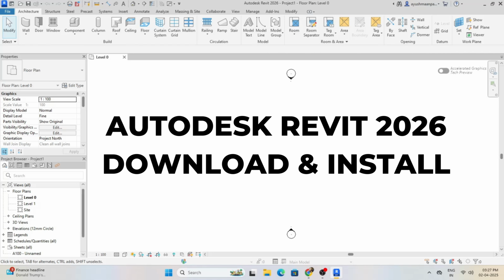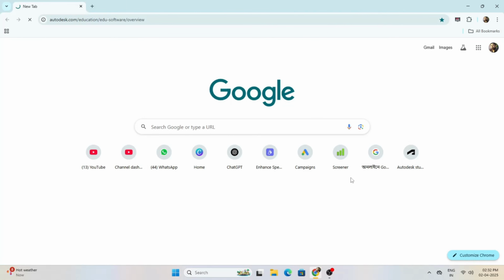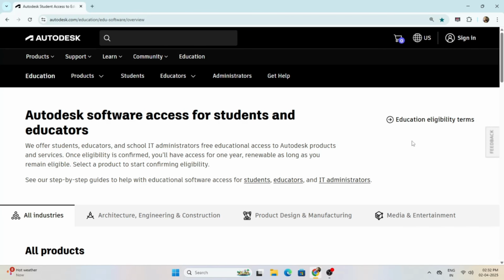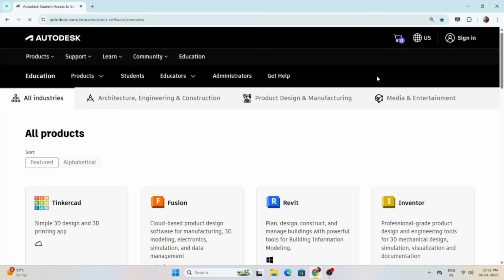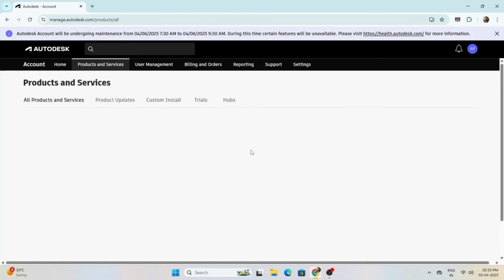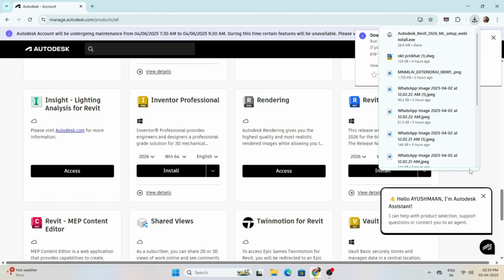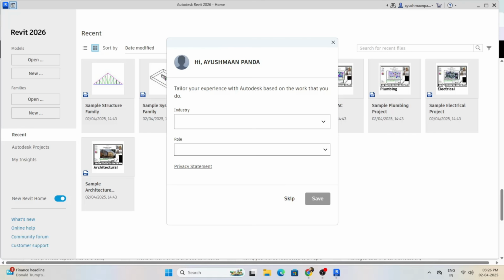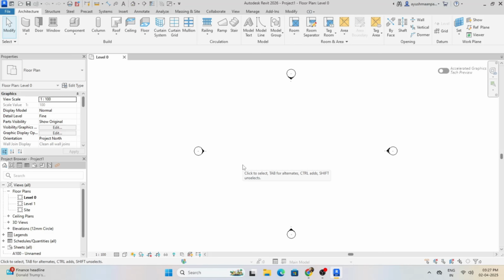How to Download REVIT 2026 [Free] || Autodesk REVIT 2026 license for students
Autodesk Revit 2026 version has been released. In this tutorial we will learn how to download and install autodesk revit 2026 version and get student license free for a year. You can chose between autodesk revit 2023, autodesk revit 2024, revit 2025 and revit 2026 whichever version your computer supports. We will also know from where you can buy revit, what is revit lt’s price, how much revit costs and from where you can get revit lt’s subscription.

REVIT is a free software for students & trainers for 1 year.
To use REVIT for free you must have an AUTODESK STUDENT account.

* REVIT 2027
* REVIT 2026
* REVIT 2025
* REVIT 2024

Best laptops for AutoCAD, Revit and any other design software's:
1. (Price around Rs.50000)
2. a. (Price around Rs.60000)
3. (Price around Rs.70000)

Courses available:
✅ AutoCAD for Beginners
✅ Submission Drawings in AutoCAD
✅ AutoCAD 3D
✅ Revit
✅ STAAD.Pro
✅ CATIA, Creo & SolidWorks
✅ PLC, RLC, SCADA & HMI
✅ Laptop & Mobile Repairing
✅ Electrical Wiremen Course
✅ Advanced Excel
✅ Electronics Full Course
✅ Diploma in Interior Design